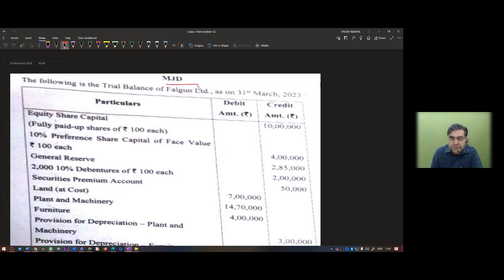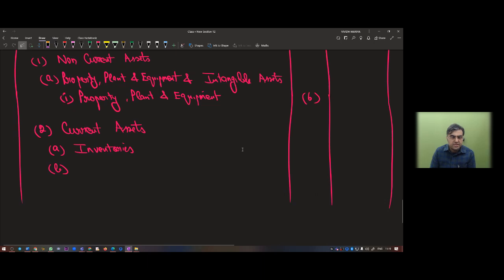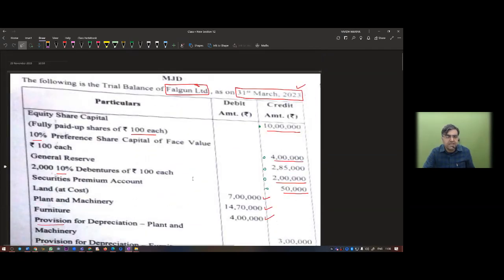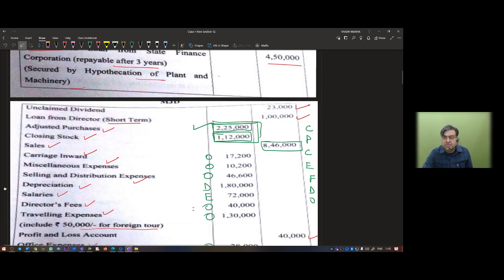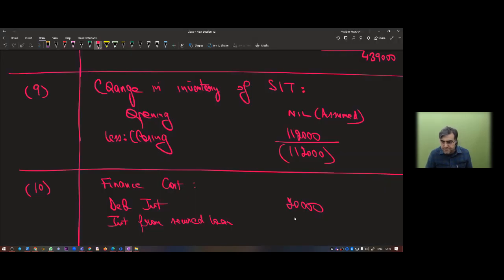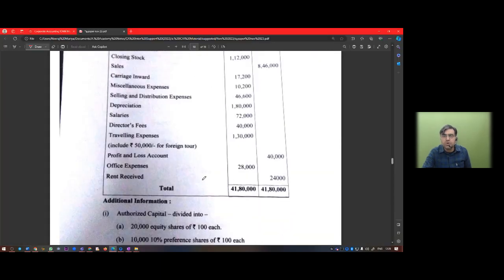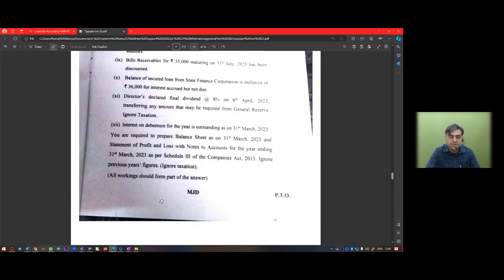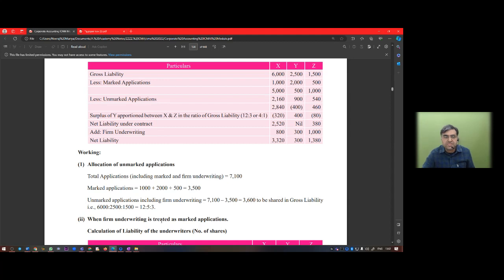Webinar : Paper-10 Corporate Accounting and Auditing (CAA)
Thursday, November 23, 2023 Time :11:00 AM - 1:00 PM